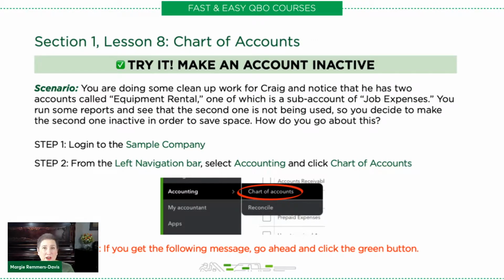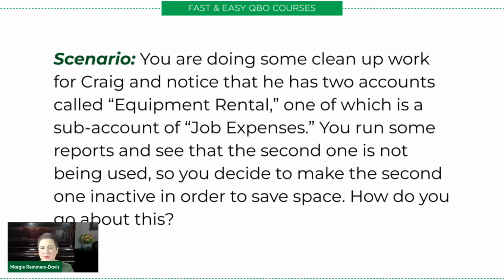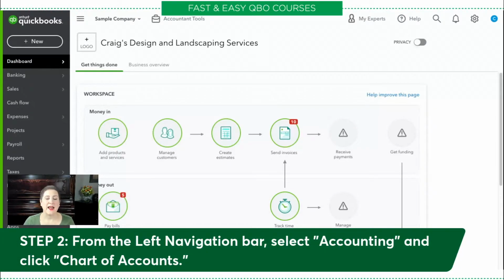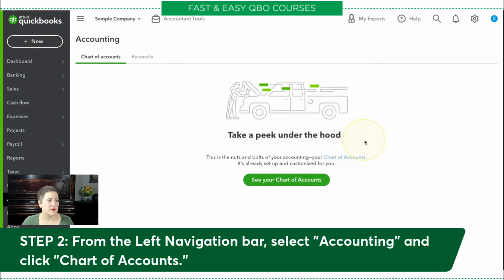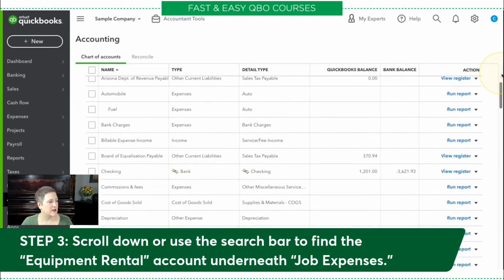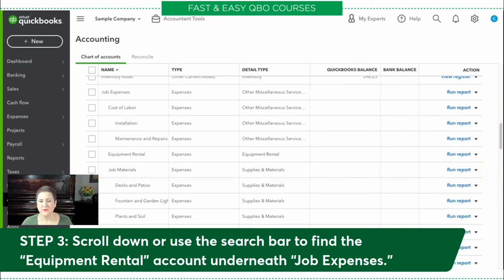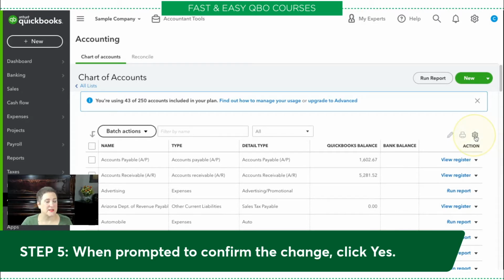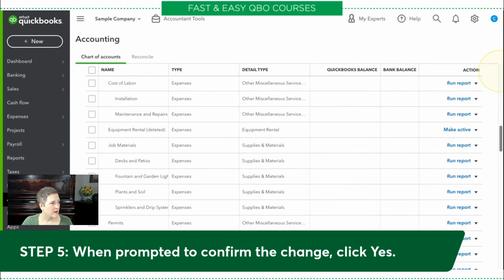How to Make an Account Inactive - QBO Basic Section 1 Lesson 8 (FY22)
This is the link to the exercise in the video [please note we’ve upgraded the format so it may not look the same but all the elements are still there]

This practice exercise can also be found in the Fast & Easy QBO Gym Locker Room on Facebook and in our Fast & Easy QuickBooks Online ProAdvisor Basic Level Certification course
Our courses are fast, easy, crystal clear, and guaranteed. Start today, pass tomorrow!

Find out everything you ever wanted to know about the QBO ProAdvisor certification test (including how to load the sample company)